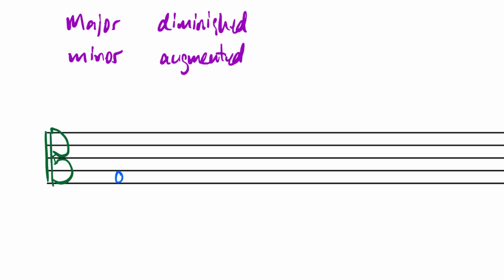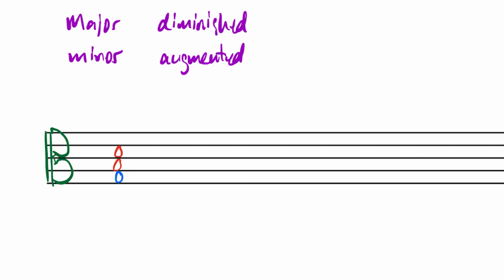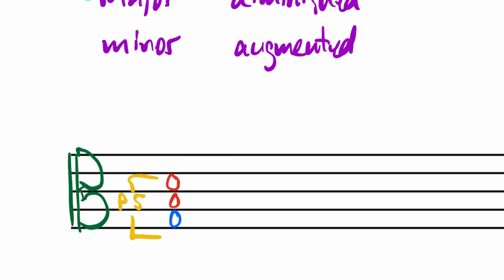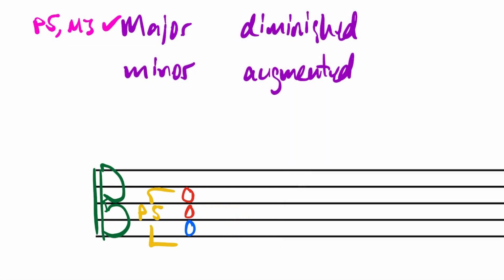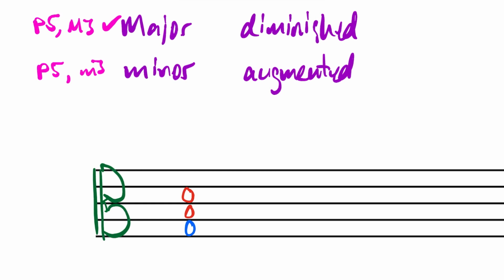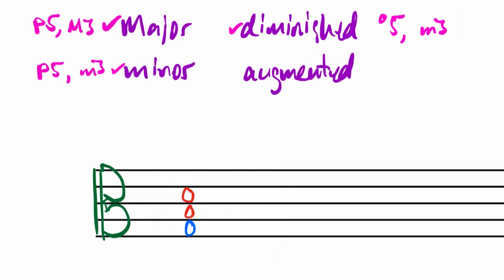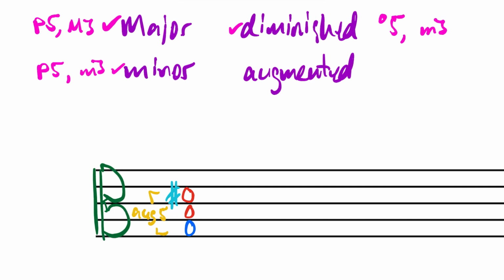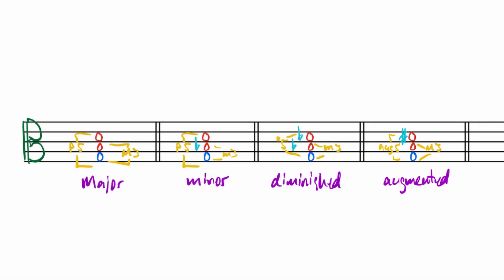Types of Triads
Dr. Ray walks through the four "standard" triad qualities and how they are constructed.

0:00 - Common triad qualities, Basic construction
1:40 - Major
3:20 - Minor
4:20 - Diminished
5:44 - Augmented